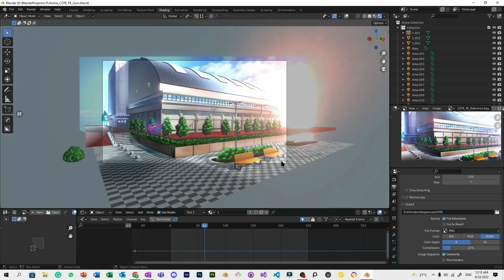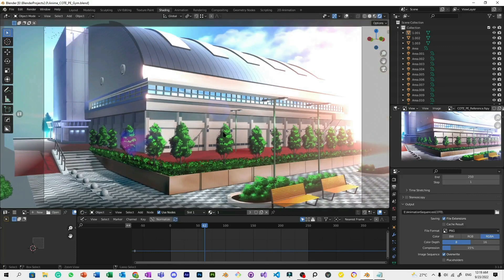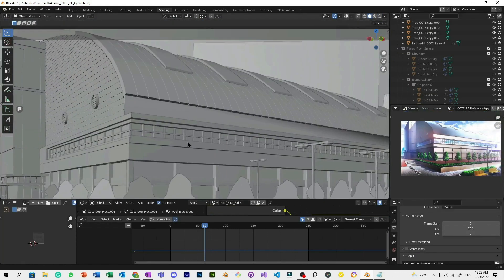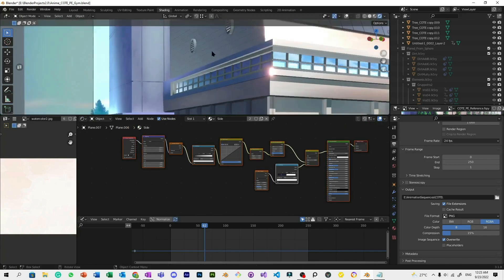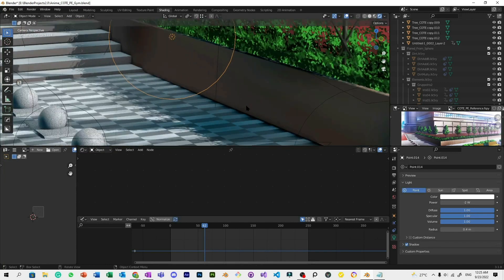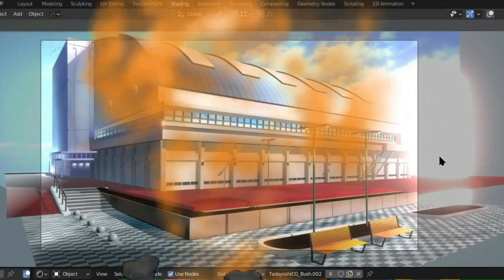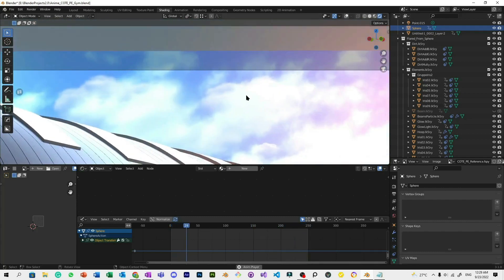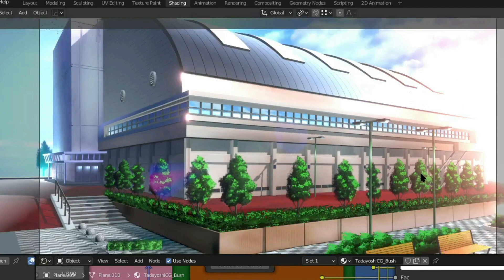How I Recreated the Anime Classroom of the Elite Scenery in Blender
Starting Assets + 15 Min Course + 1 on 1 Live Course (Optional)

Lesson 1: Make your own anime trees

Lesson 2: Understanding Blend modes and Shadow modes

Lesson 3: Learn how to make 2D painted-style anime trees

Lesson 4: Creating your own animated gobo light texture

Lesson 5: Learning how I made the nature anime scene from Garden of Words